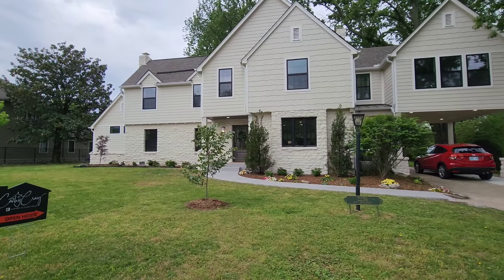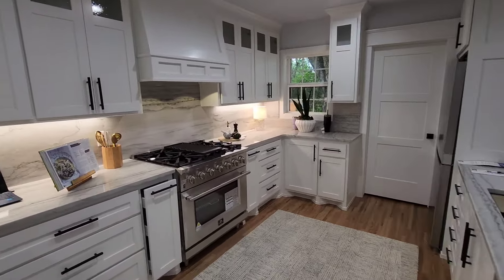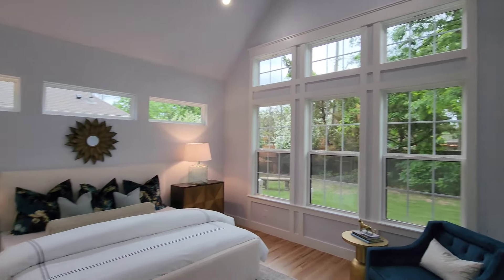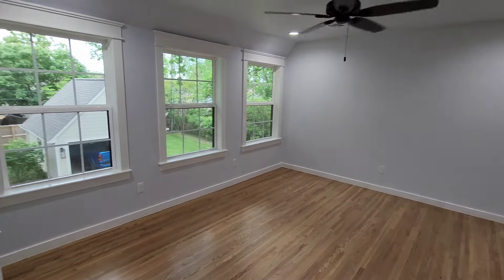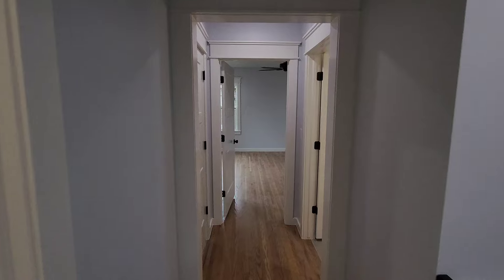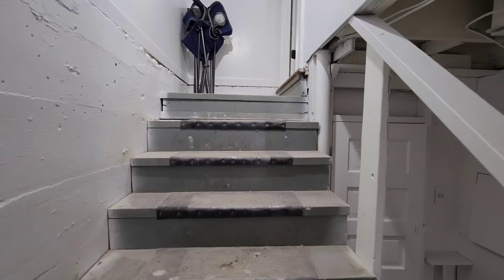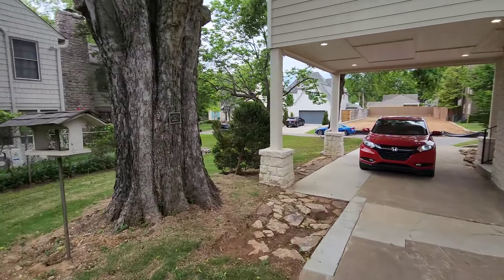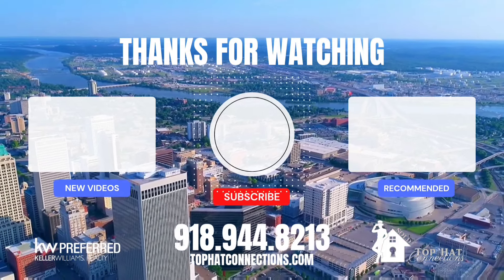Explore Midtown Tulsa Luxury Living | Oklahoma Real Estate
🏡✨ Dive into luxury living in Tulsa's sought-after Wildwood neighborhood! 🌳🏡 This stunning 4-bedroom, 3.5-bath home sits on a spacious double lot and includes a first-floor master suite for ultimate convenience! 🛏️💖 Enjoy the expansive primary suite with a large bath and walk-in closet. 🛁🚪 Fully renovated, this home boasts a utility room, porte-cochere, and a climate-controlled basement for added comfort and functionality. 🌟 Situated in one of Tulsa's premier locations, it's just a short stroll to Utica Square and Cascia Hall! 🚶‍♂️🛍️ Don't miss out on this opportunity to experience luxurious living at its finest! 💫 DreamHome WildwoodLiving TulsaLuxury 🏡💎

🤔 Thinking of moving to the Tulsa Oklahoma area? Let us help! 🙌

🆓️ FREE RESOURCES:
📱Global home search app updated every 15 mins with homes, neighborhood insights and more!

If this is your first time to this channel, and you want to know everything about eating, sleeping, working, playing, the good, and the bad of living in Tulsa Oklahoma. As well as tips on buying, selling, and investing in real estate, then ▶️ subscribe and tap the bell 🔔 for notifications so you can be the first to know about the current market in Tulsa Oklahoma. 😃
We get calls and emails every day from people just like you, looking for help on making their move to Tulsa Oklahoma, and we absolutely love it 😍 whether you are moving now or in the future, give us a call 📱 shoot us a text 📨 or send us an email 📧 so we can help you make a smooth move to Tulsa Oklahoma!
*** Data and stats mentioned in videos are not necessarily my own opinions and are gathered from outside sources.
*** All stats, data, housing prices, and anything else mentioned is always subject to change and is provided nearly as an example at the time of this recording.
🤔 curious about getting into real estate? See why I partner with Keller Williams Realty
Brokered by Keller Williams Realty Preferred